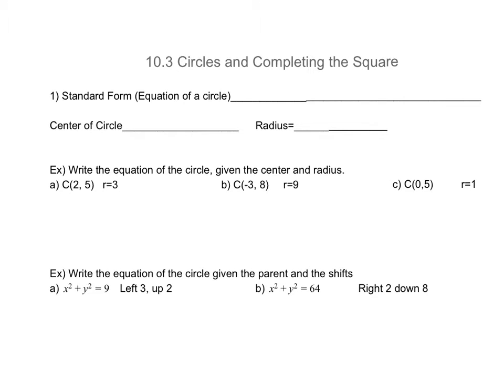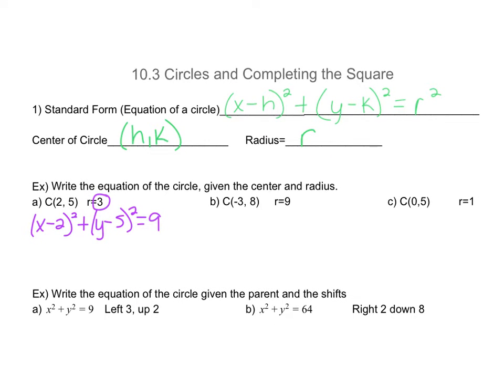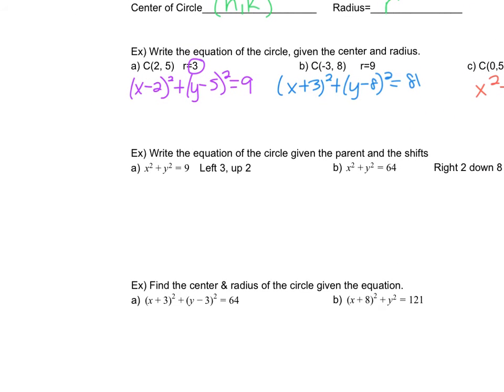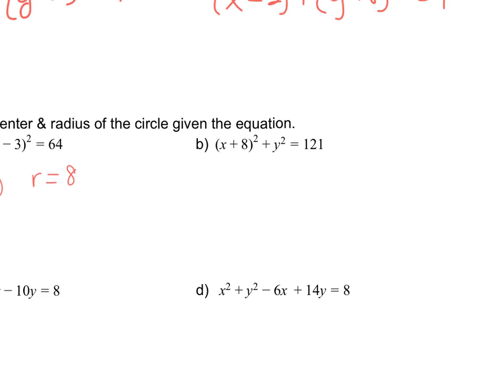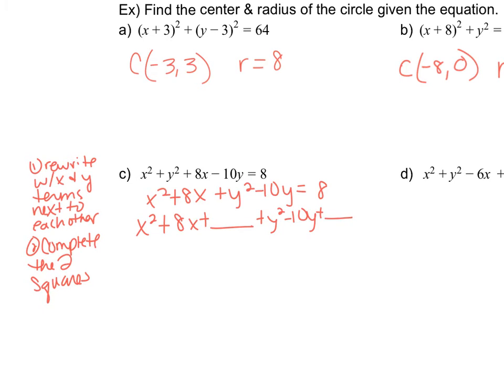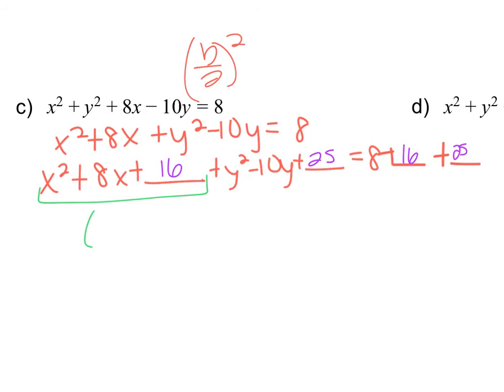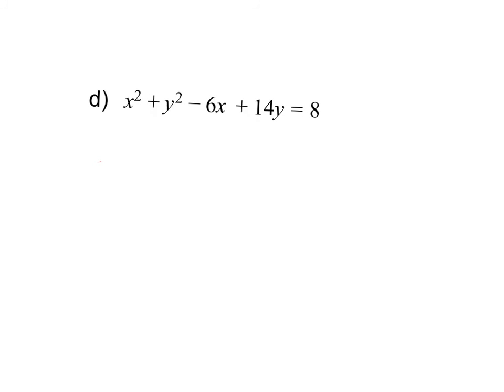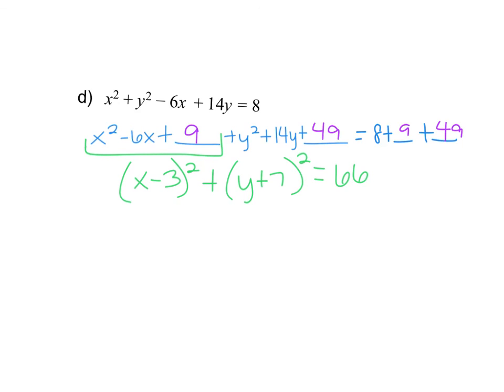Algebra II 10.3 Circles and Completing the Square